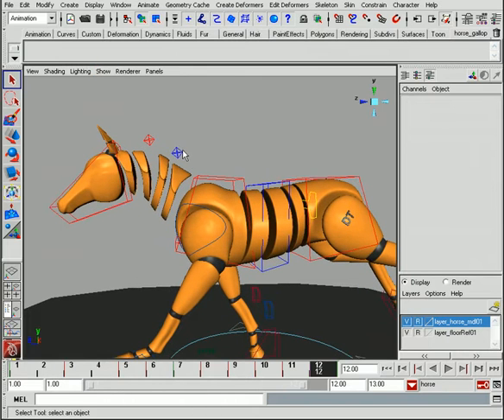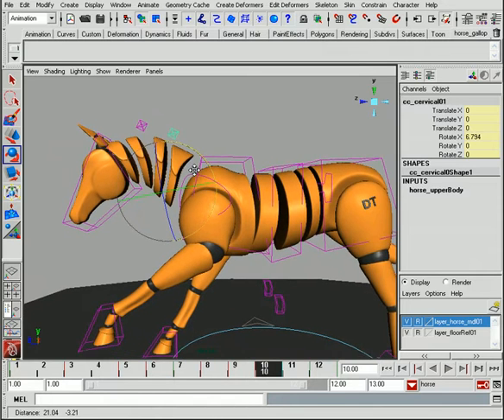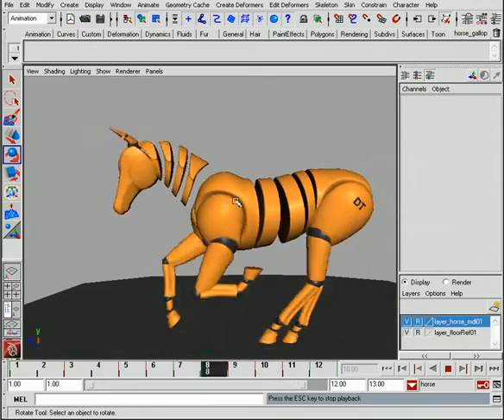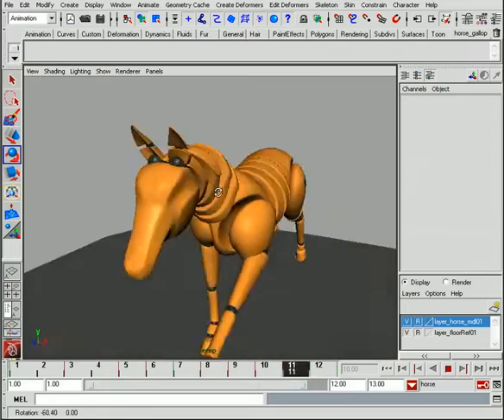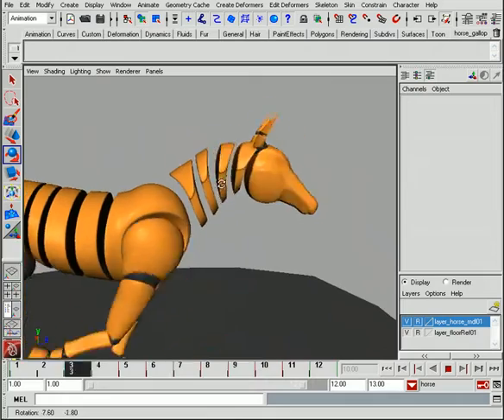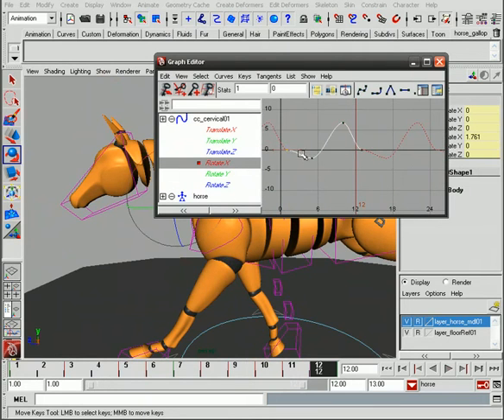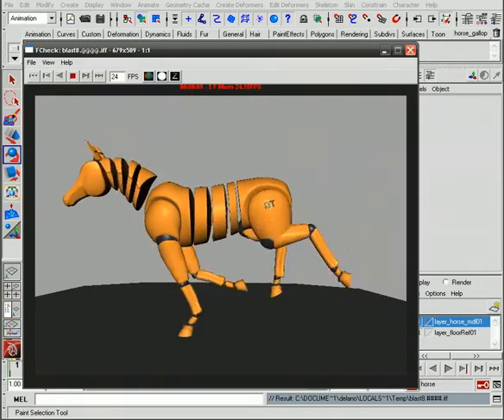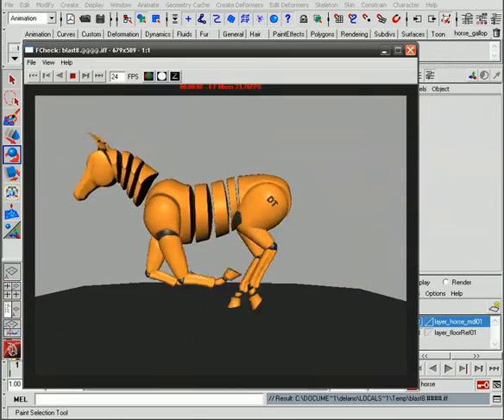Animating Quadrupeds. Part 19. Autodesk Maya